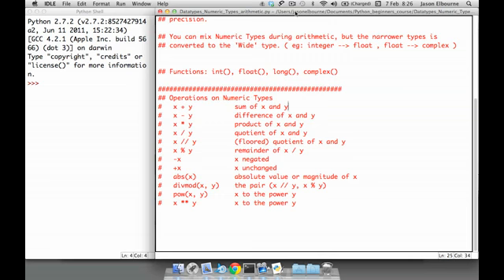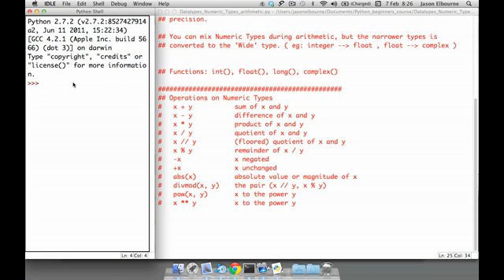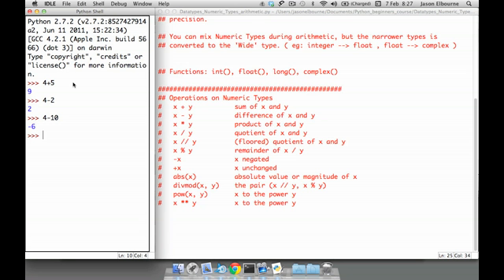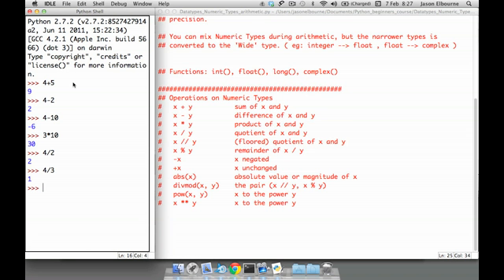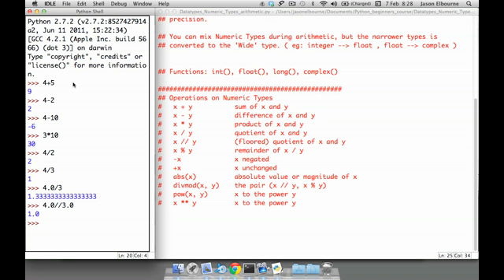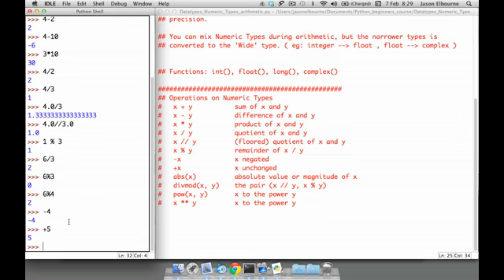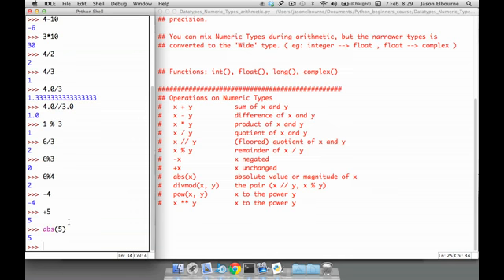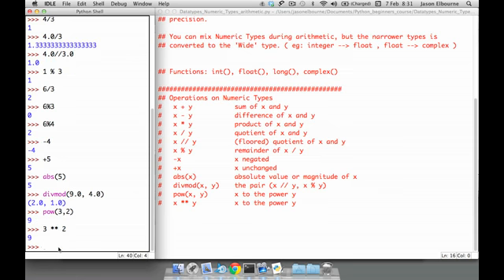6 Python - Numeric Types Operations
Python training for beginners who would like to write programs but don't have a clue how to write python code.